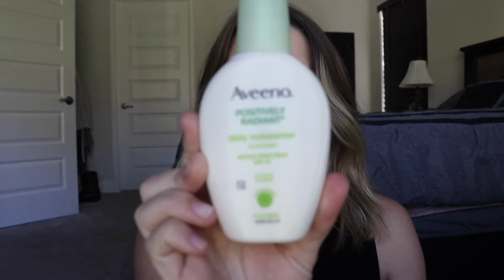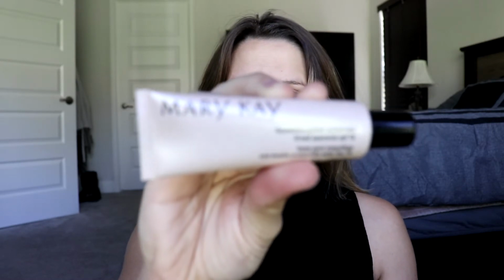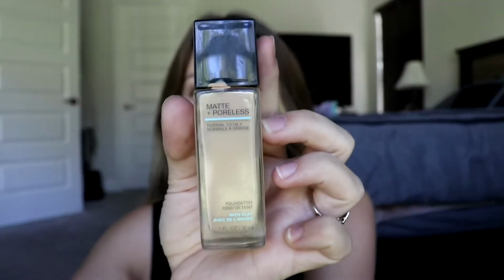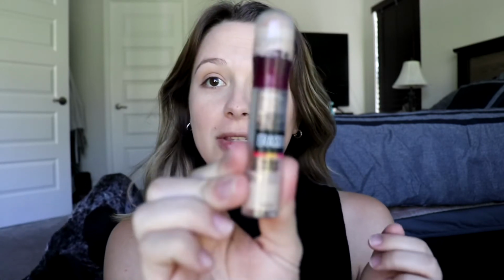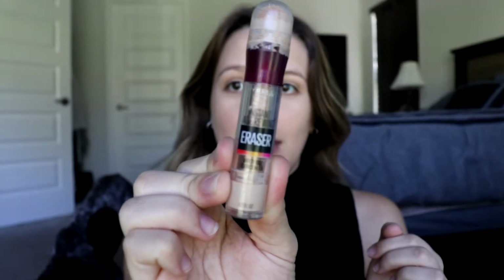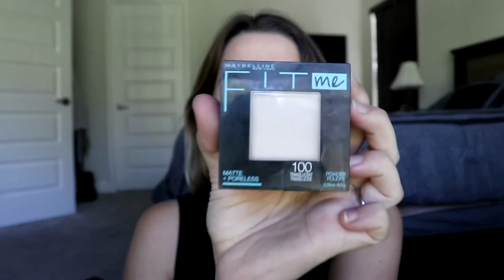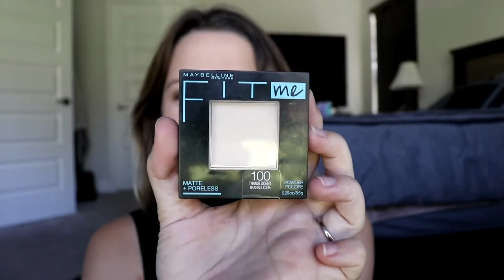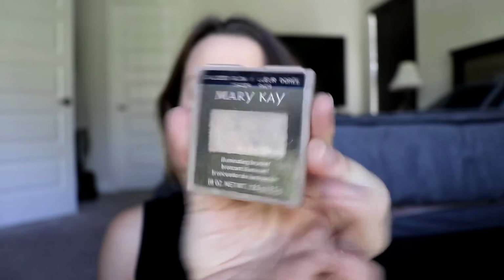EVERYDAY MOMMY MAKEUP | 5 MINUTE MAKEUP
Hope y’all enjoyed my simple and quick mommy makeup. This is definitely something different then I’m used to filming so let me know if you enjoyed and if you would like to see more videos like this. Have a blessed day ❤️